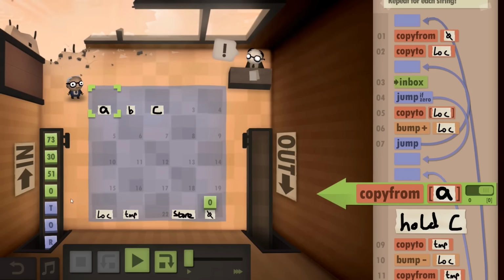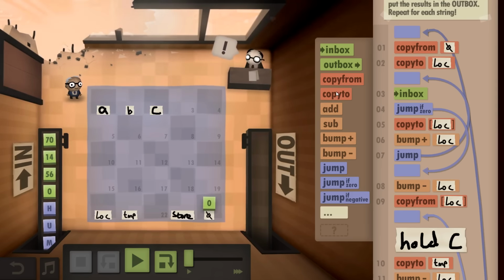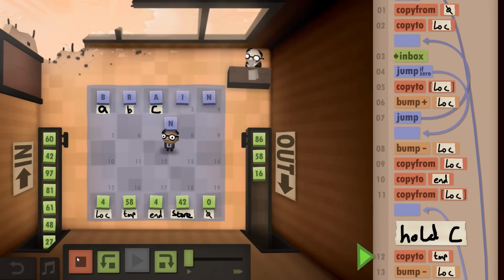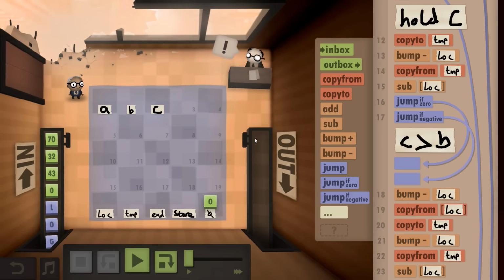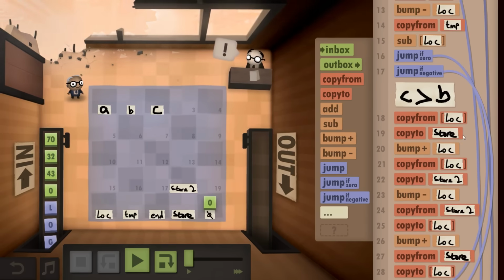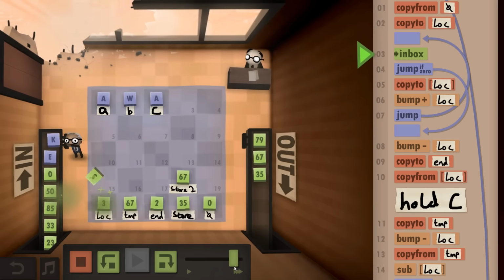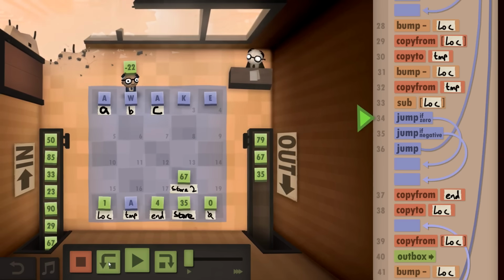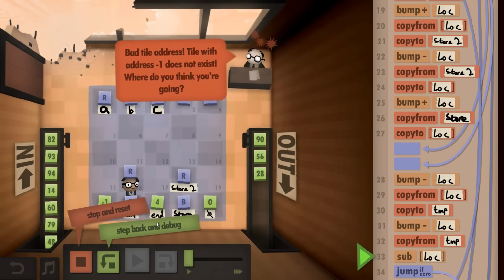Human Resource Machine Part 13 - Solution 41 Pt 2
Let's play Human Resource Machine. In this series we will be playing Human Resource Machine! Human Resource Machine is a programatical puzzler by the (3 man) team that brought us Little Inferno and World of Goo. So if you're having fun and liking the content then fire some likes, drop some comments and share it with your buddies!

This episode contains:
Puzzle ?? Solution ??

What is Human Resource Machine?